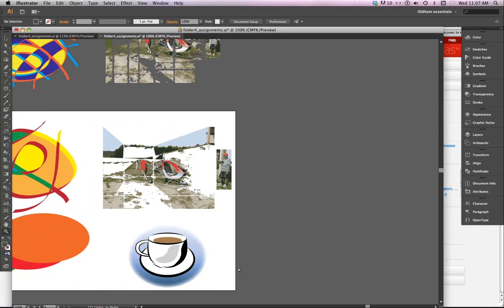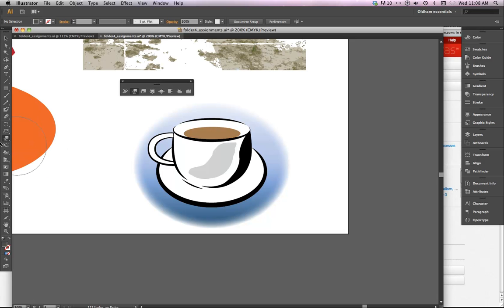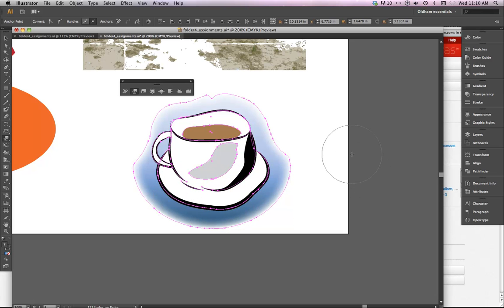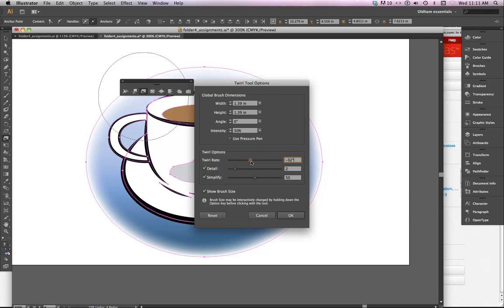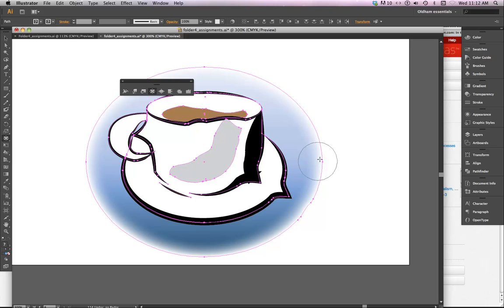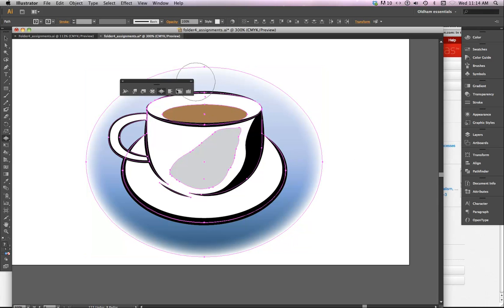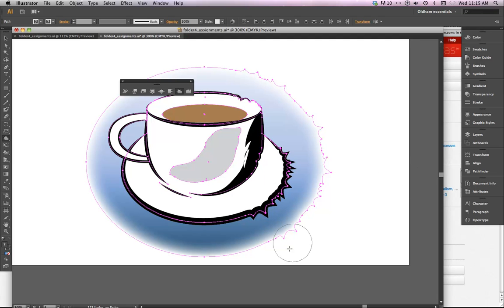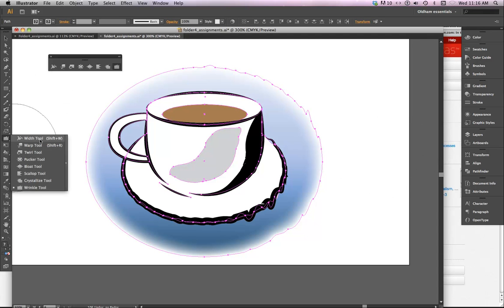Warp tools - Illustrator CS6